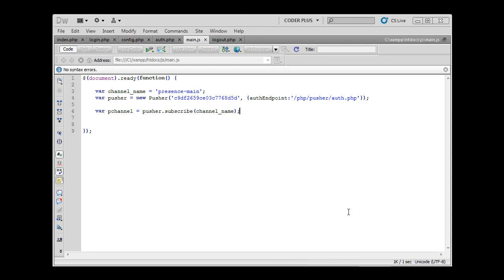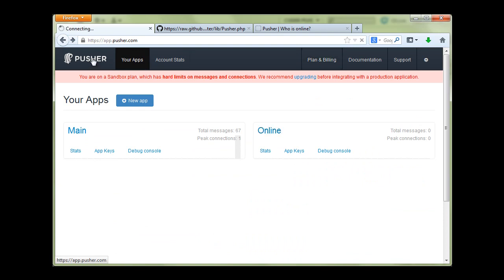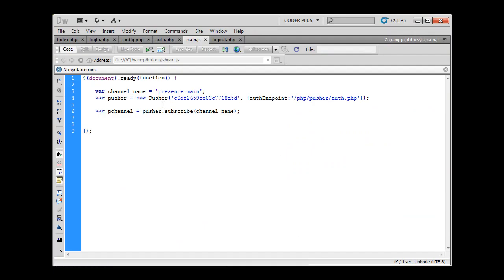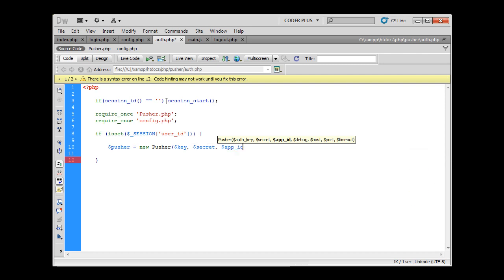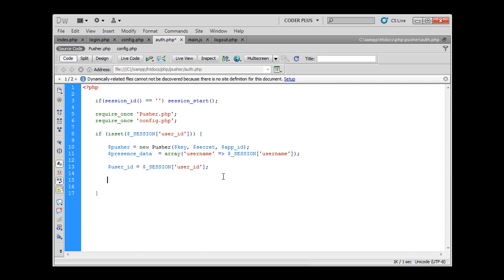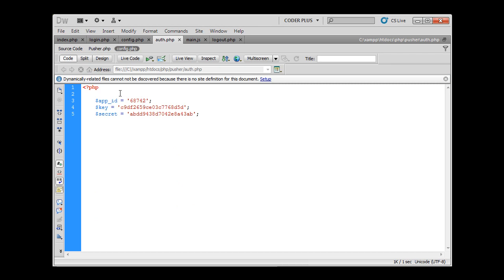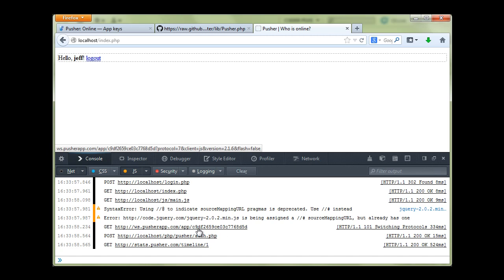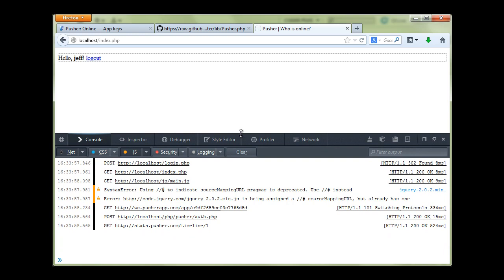Online users script using PHP and WebSockets [Part 3]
This tutorial is about implementing Online users functionality using PHP and WebSockets.